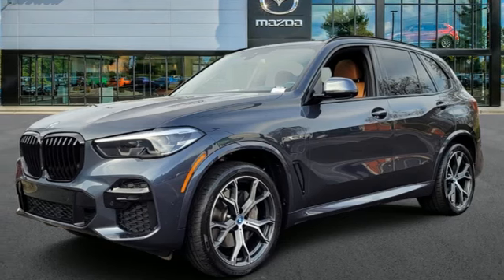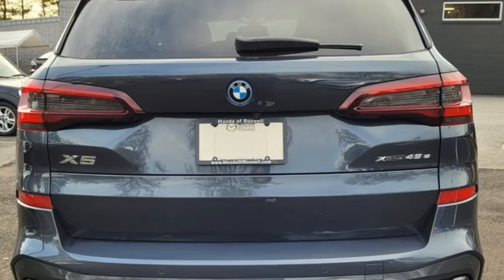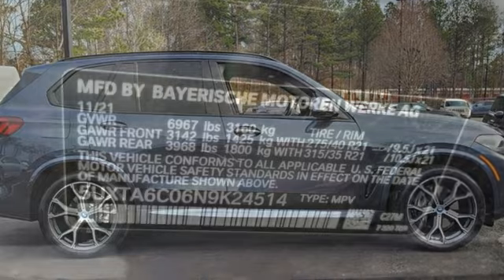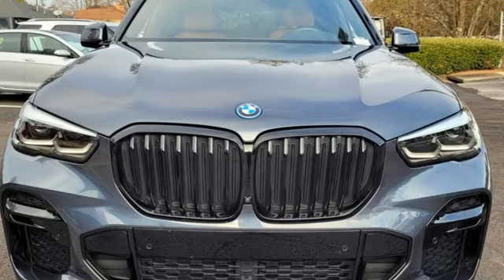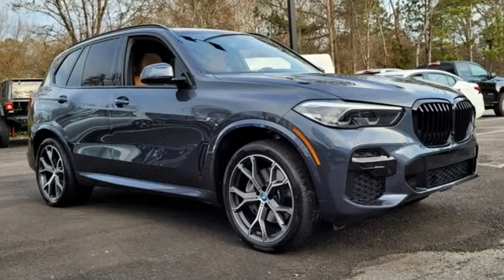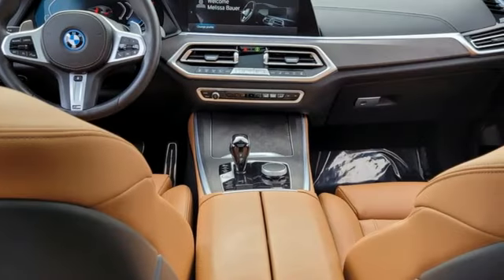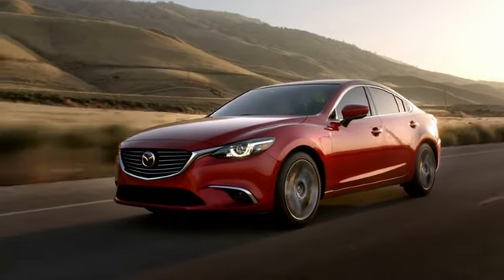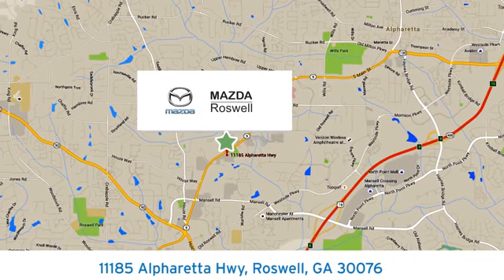Used 2022 BMW X5 Roswell GA Atlanta, GA 152770A - SOLD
Year: 2022
Make: BMW
Model: X5
Trim: xDrive45e
Engine: 3.0L I6 DOHC 24V TwinPower Turbo
Transmission: 8-Speed Automatic Sport
Color: Gray
Interior: Cognac
Mileage: 19001
Stock #: 152770A
VIN: 5UXTA6C06N9K24514
Recent Arrival! CARFAX One-Owner. Clean CARFAX.brbr$299 Decontamination Fee, Aerodynamic Kit, Front Massaging Seats, Front Ventilated Seats, High-Gloss Shadowline Roof Rails, Luxury Seating Package, M Sport Package, M Sport Package (337), M Steering Wheel, Multi-Contour Seats, Shadowline Exterior Trim, Vernasca Leather Upholstery, Wheels: 20" x 9" M Star-Spoke Bi-Color. arctic grey metallic 2022 BMW X5 xDrive45e AWD

Address:
11185 Alpharetta Hwy